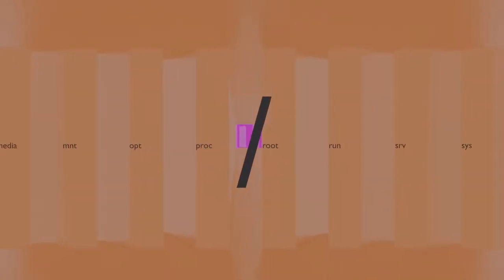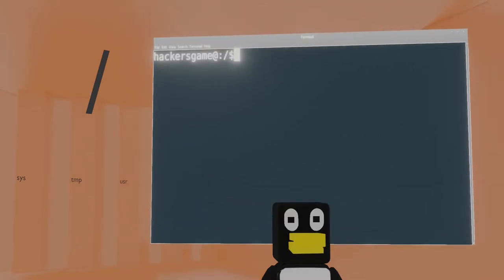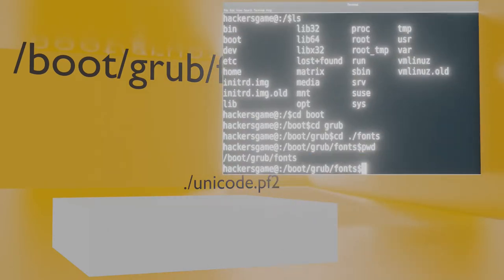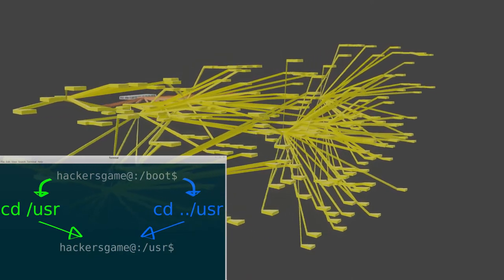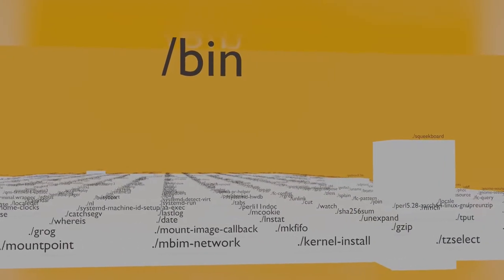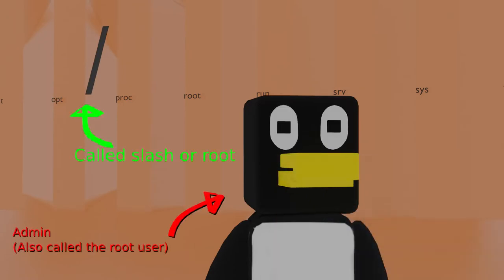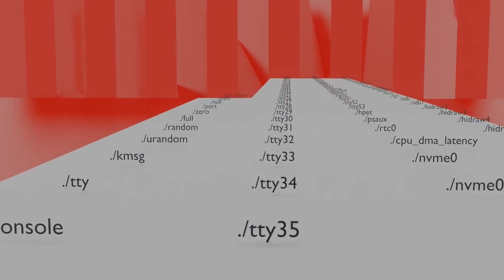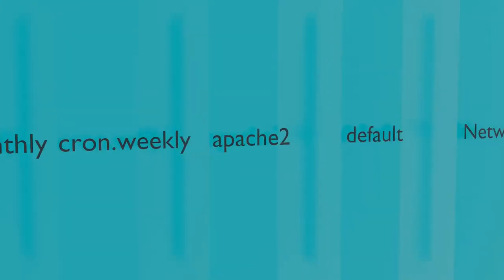Navigating the GNU Linux Filesystem